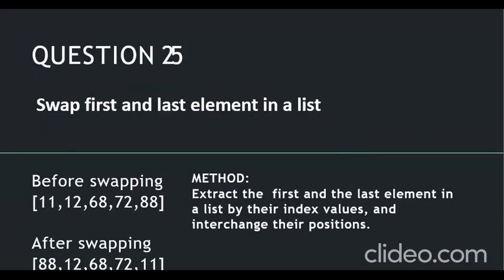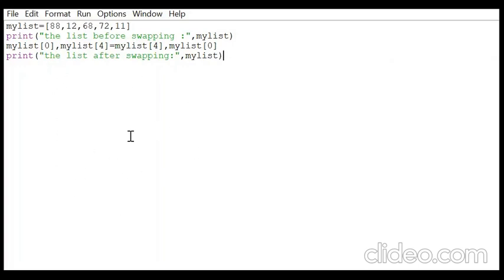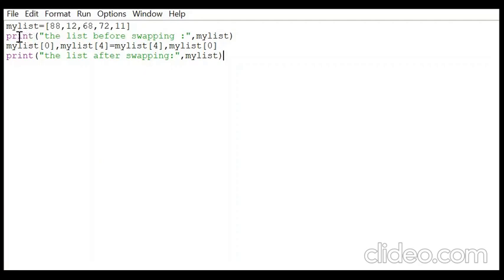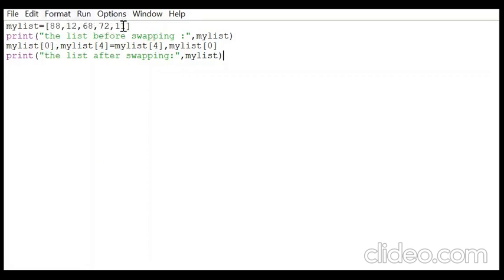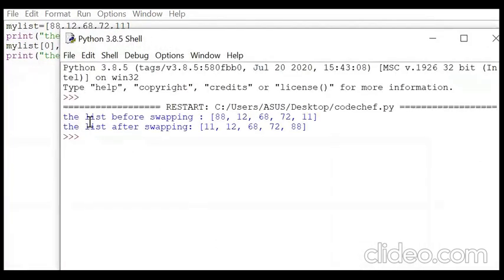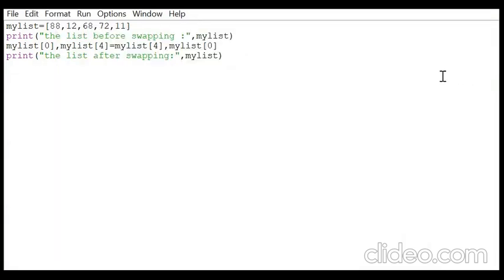Ques 25 | Swap First and Last Digit in a Number | Python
In this video, the solution for the question "Swap First and Last Digit in a Number" has been explained in Python by Mahavishnu G.